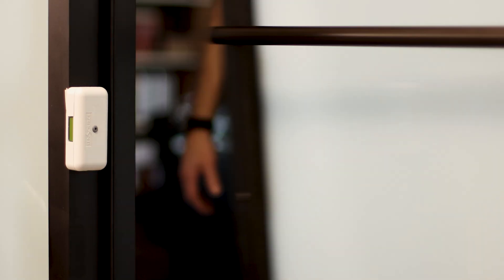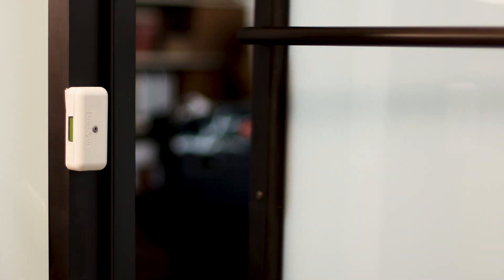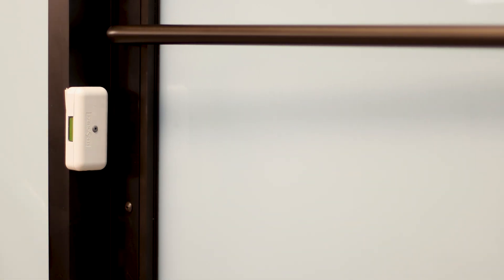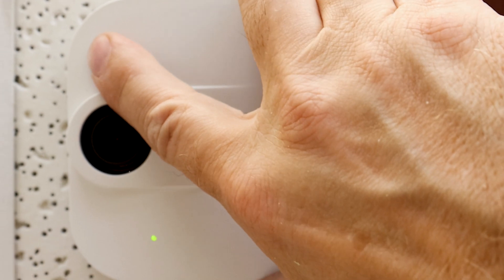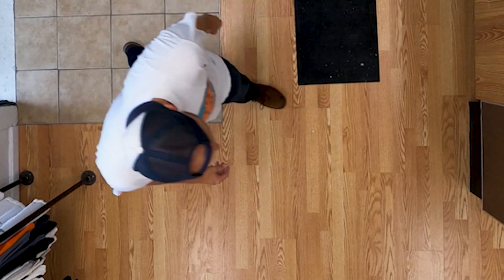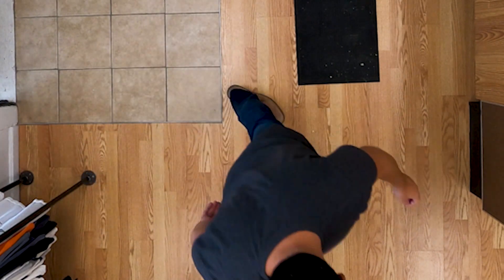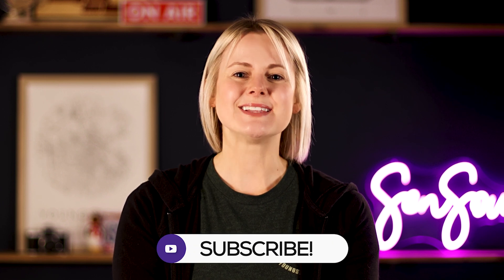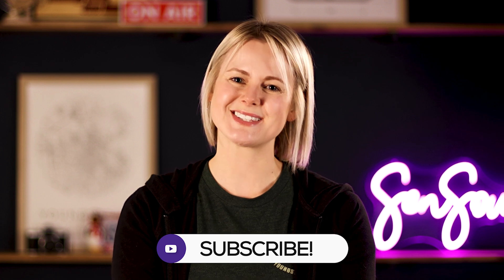Upgrading Your People Counting Technology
We know there’s still interest out there for older people counting sensors, like  break-beam style because they are low-cost and generally low-maintenance. But there are three main problems with break-beam style sensors that SenSource's modern sensors overcome – accuracy, consistency, and automation.